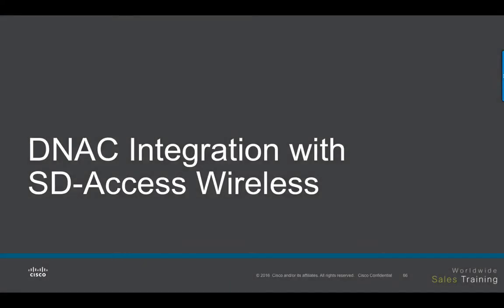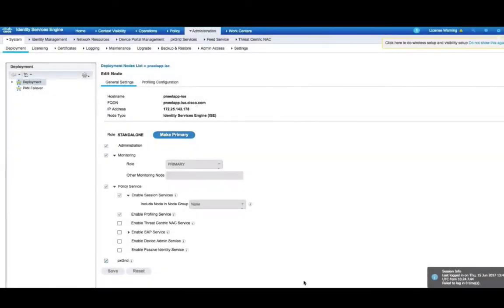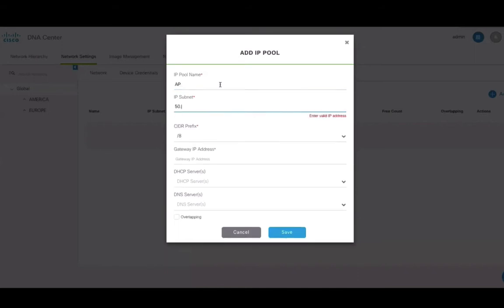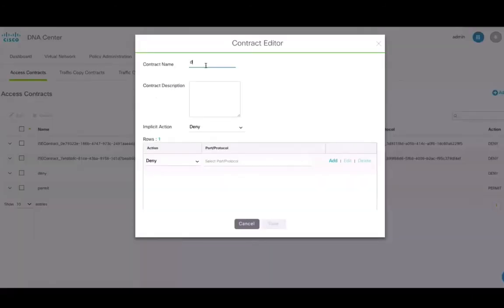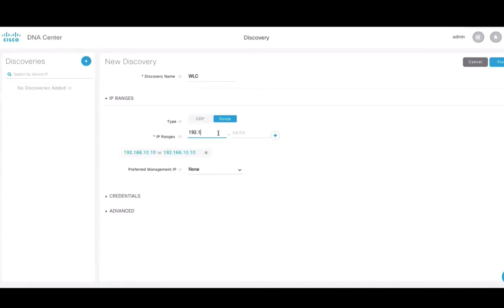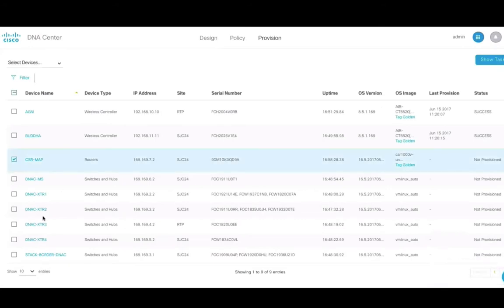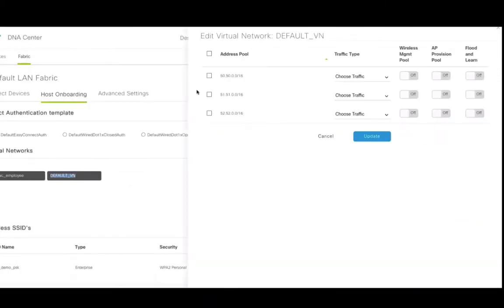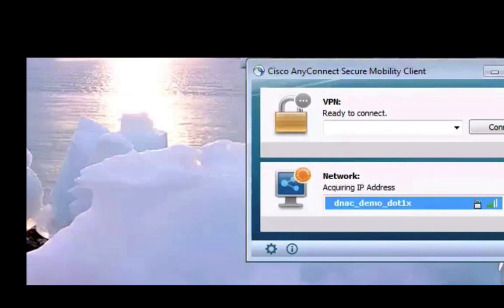Cisco DNA Center Demo - Wireless Integration